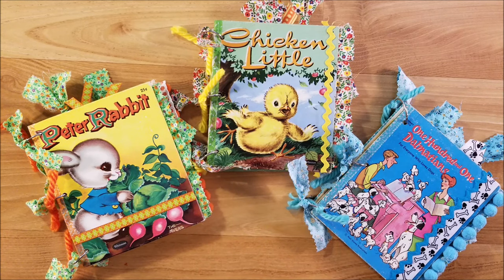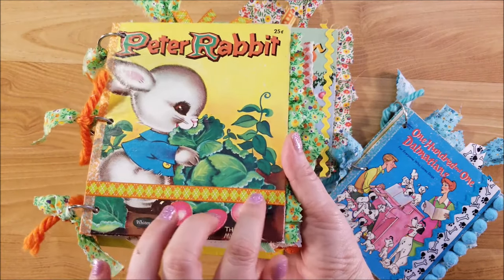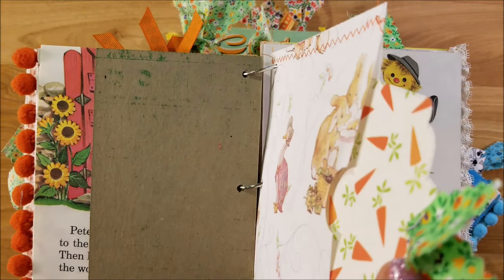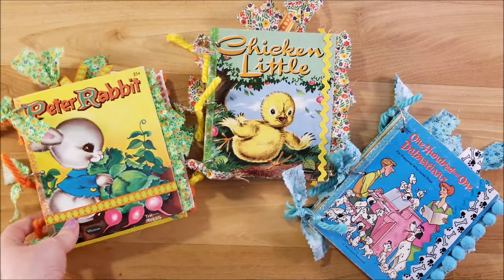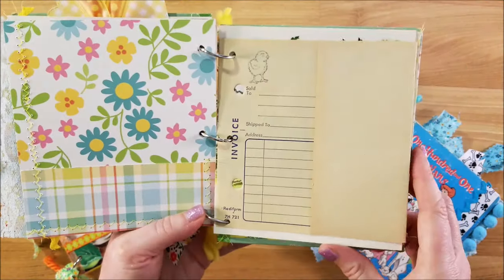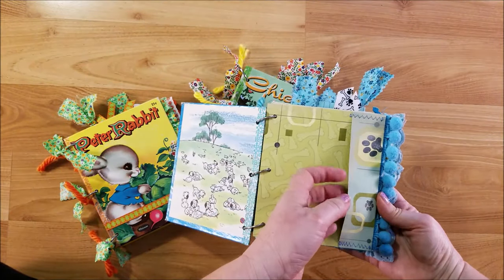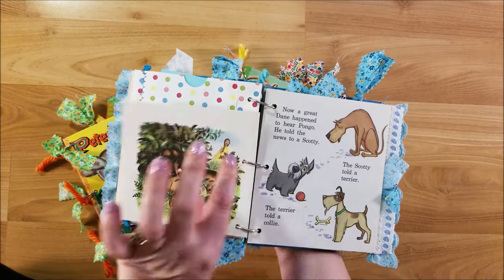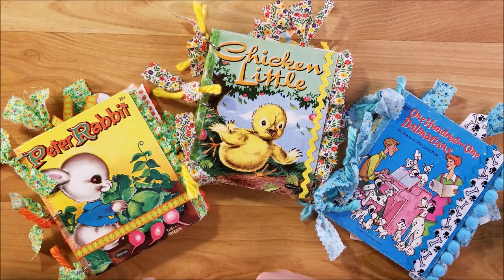Spring Mini Junk Journals: Up in my Shop: Giveaway Winner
Here are some new mini Tell-a-Tale junk journals that are up in my shop!  Also, watch until the end to find out who won my giveaway from last week.